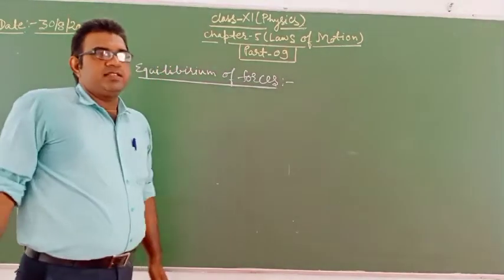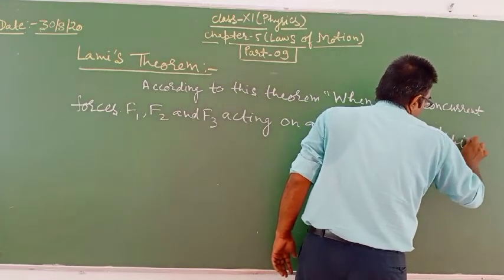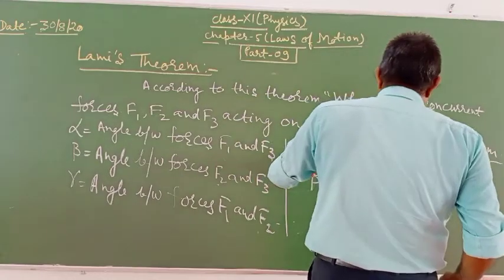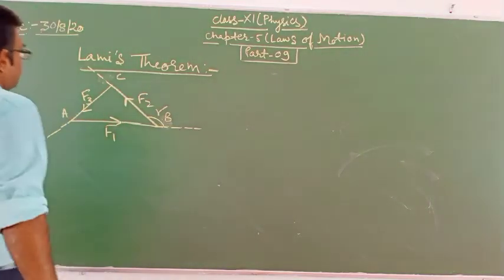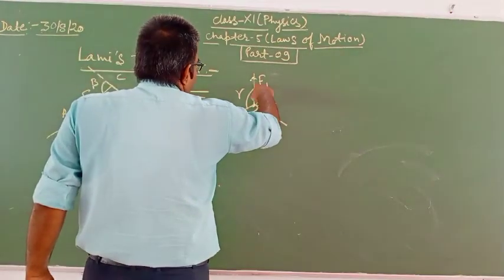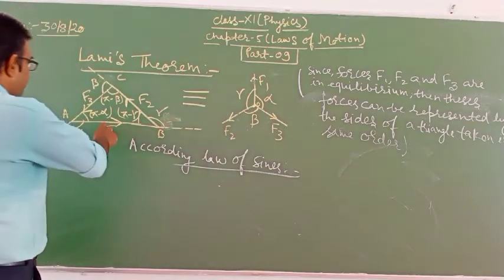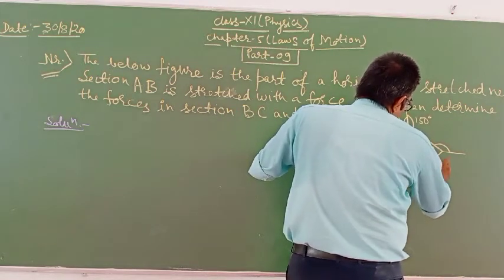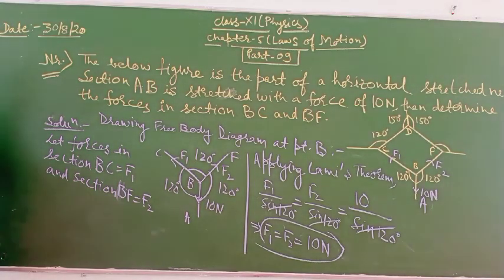Class XI Physics Chapter 05 Laws Of Motion Part 09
Lami's Theorem